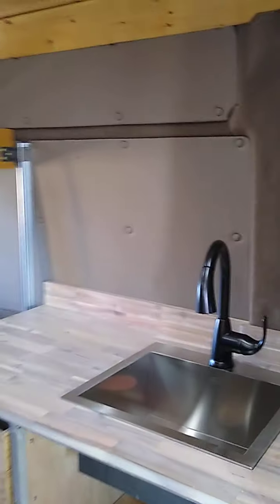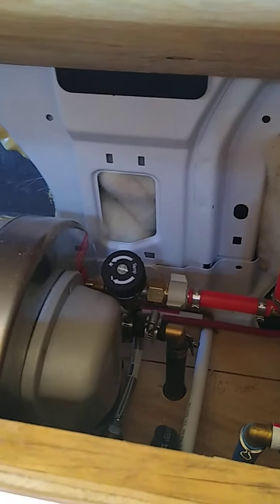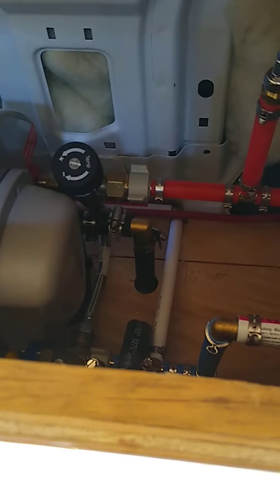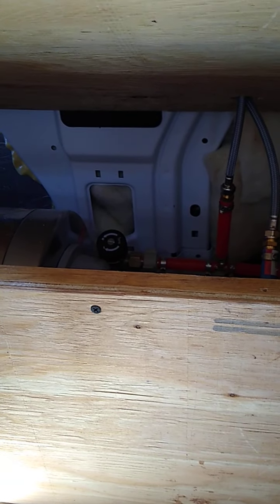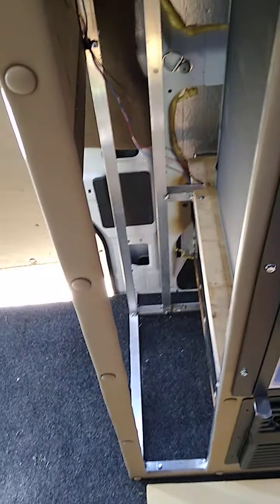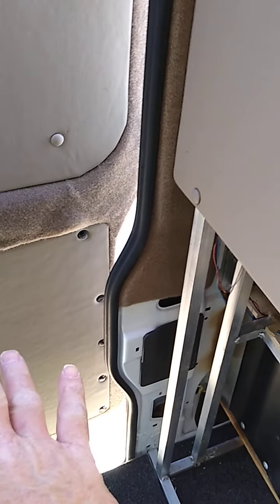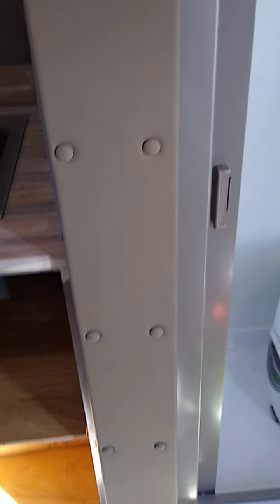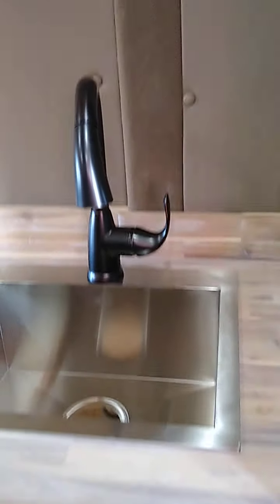Promaster sink cabinet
Installed pass throughs for the water heater hoses that will go to the engine compartment and connect to the heater hoses for the engine.   The water heater is a sailboat water heater that uses engine coolant to heat the water to engine temp.   This is too hot to use, so it has a blend valve with a cold water feed that blends cold water into the hot as it exits the heater.   This makes 195 degree water in the unit cool off to whatever temp we want to set, which stretches the 6.4 gallon tank to about 11 gallons of usable hot water.   I should be plumbing into the engine cooling system Saturday, and then I'll vacuum the whole system and suction coolant from front to rear.

Built out the inside of the cabinet today also.  Then I set the sink and faucet in place and ran the hoses for the faucet to the water lines by the heater.

Going to probably use shelf paper for the inside of the cabinet.  I'll take it back apart and install it on the parts.  Planning on picking some up tomorrow.